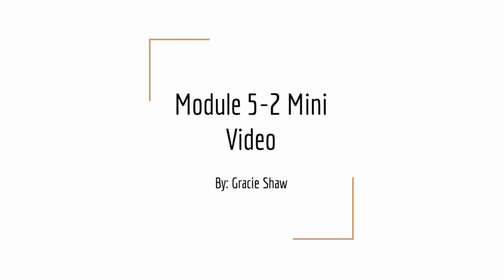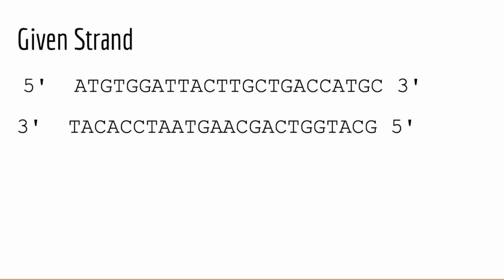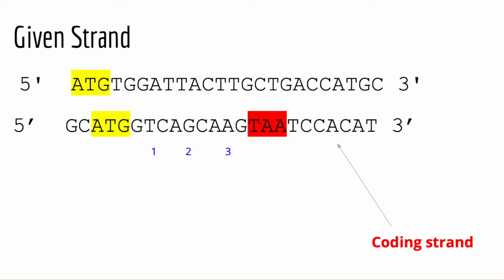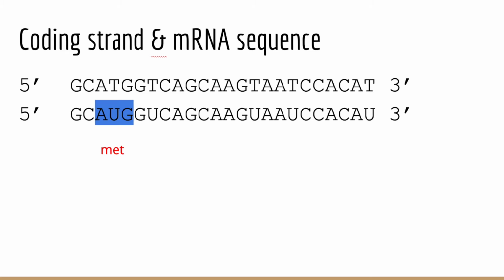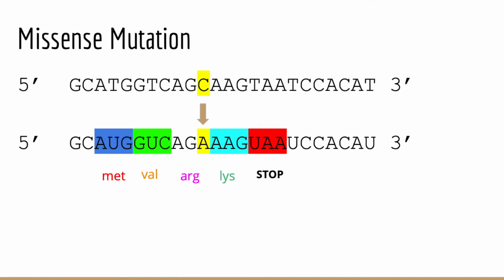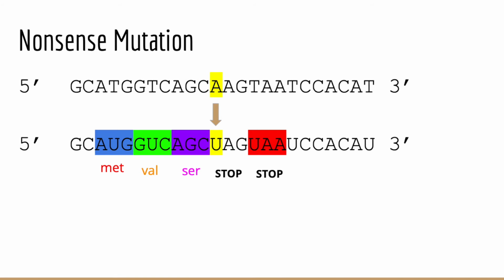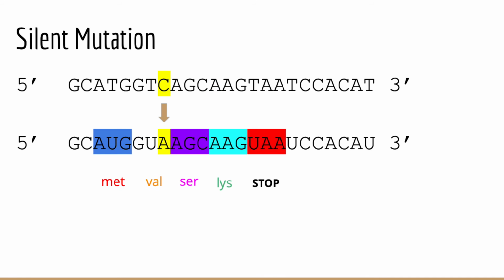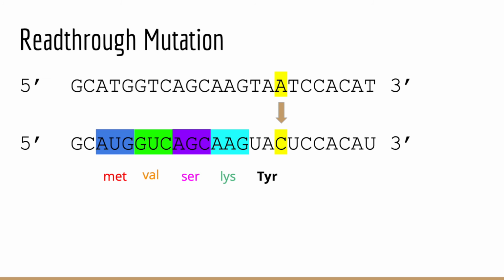Module 5 Mini Video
5’  GCAUGGUCAGCAAGUAAUCCACAU 3’ Wildtype
5’  GCAUGGUCAGCAAGUACUCCACAU 3’ Readthrough
5’  GCAUGGUCAGAAAGUAAUCCACAU 3’ Missense
5’  GCAUGGUAAGCAAGUAAUCCACAU 3’ Silent
5’  GCAUGGUCAGCUAGUAAUCCACAU 3’ Nonsense

Sources:
Halweg and Jones GN 311 Slides - 003
“The Genetic Code & Codon Table (Article).” Khan Academy, Khan Academy, 2016,